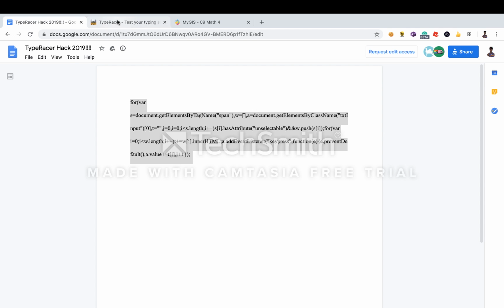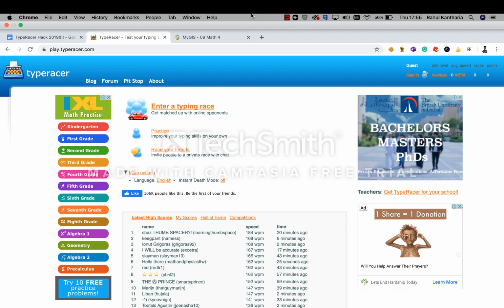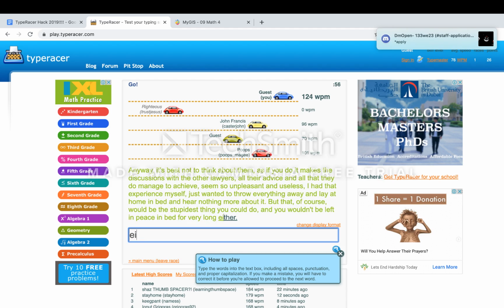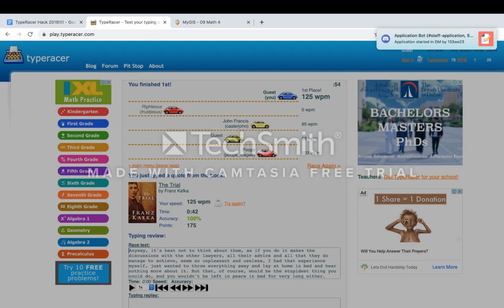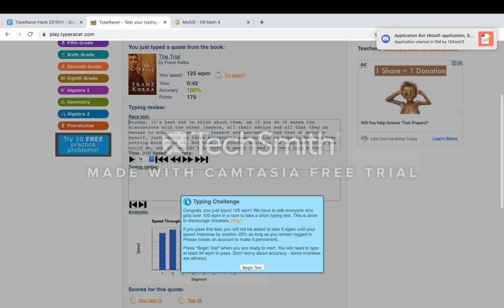TYPE RACER HACK **WORKING 2021**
Hello, guys in this video I'm going to be showcasing you a type racing script that can help you get awesome results. It isn't that easy.

1. Copy the code
2. Go to inspect element and go to the console
3. Paste the code
4. The number of times you paste it will impact your overall results
Must be done in a relevant pace.

This hack is for Typeracing and I have nothing against it.